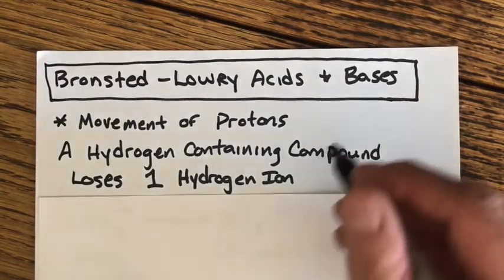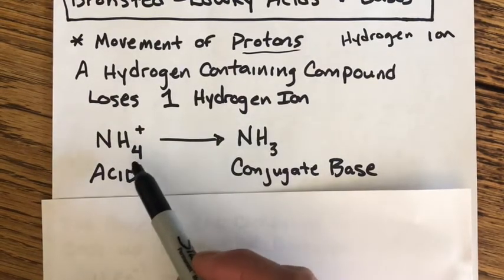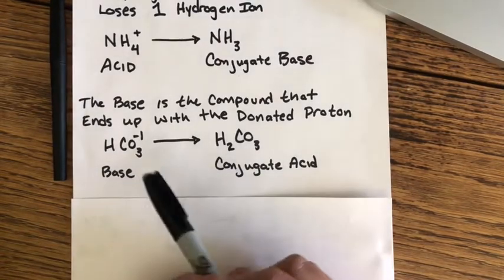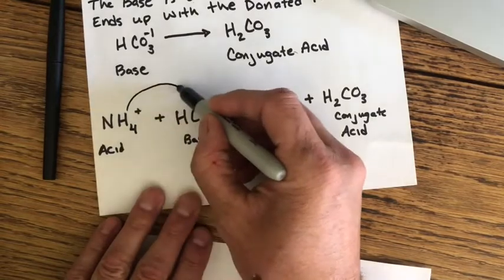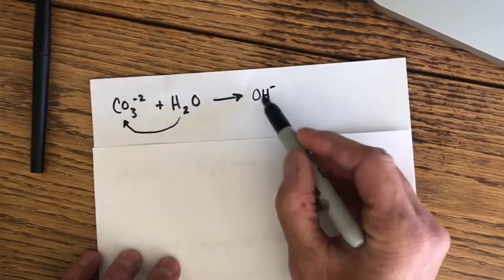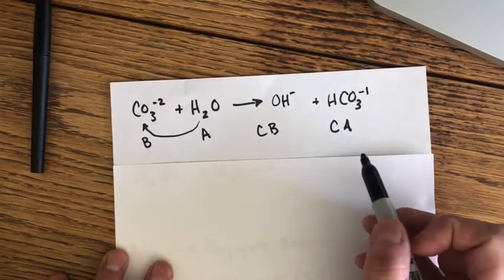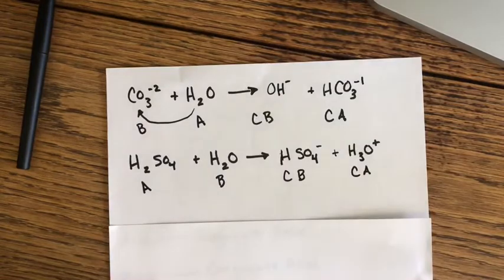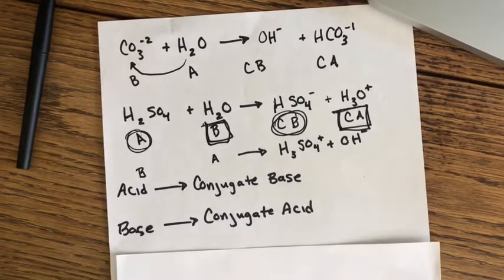Bronsted-Lowry Acids and Bases